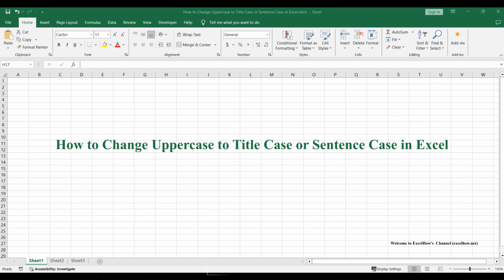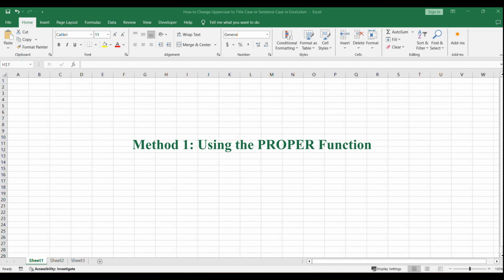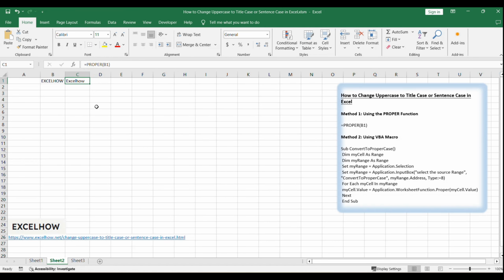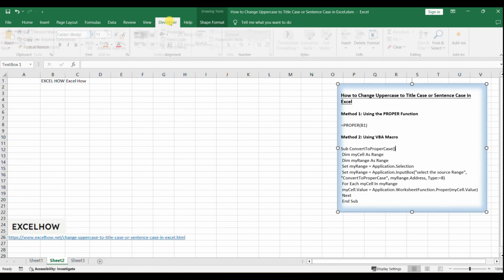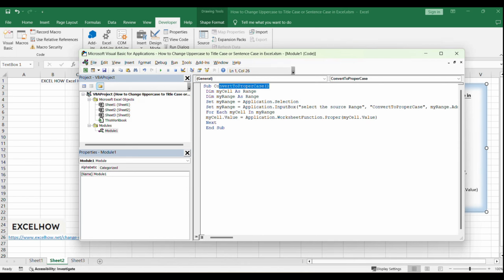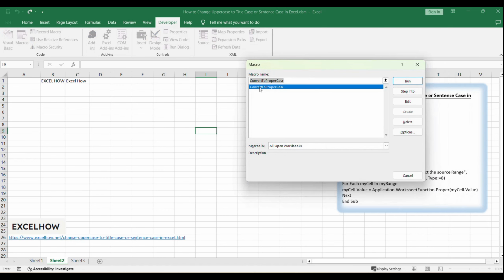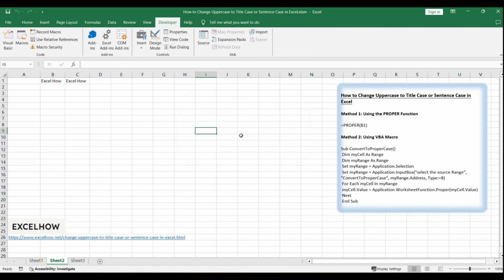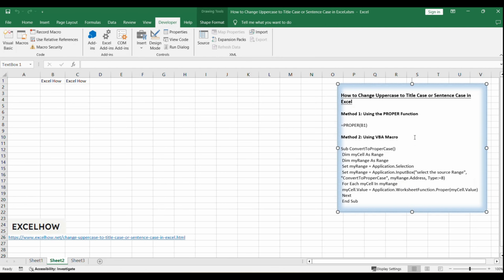How to Change Uppercase to Title Case or Sentence Case in Excel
This Excel video tutorial where we'll show you two efficient methods to convert uppercase letters to title or sentence case. We'll cover a simple formula using the PROPER function and an advanced technique with VBA macros.

You can read more about it here( or get VBA code or formula)

Time Stamps
00:00:22 Method 1: Using the PROPER Function
00:00:58 Method 2: Using VBA Macro